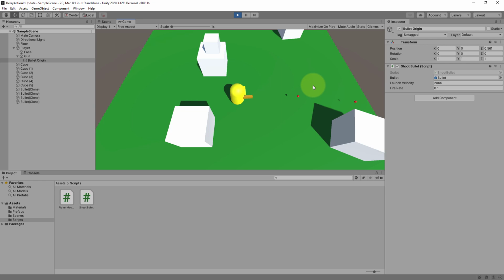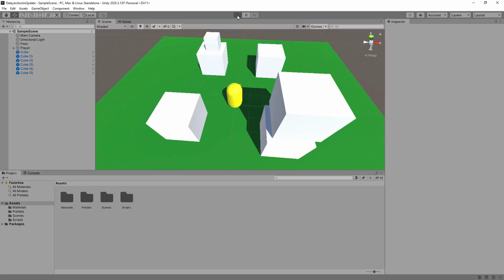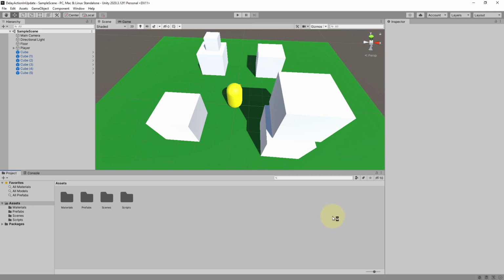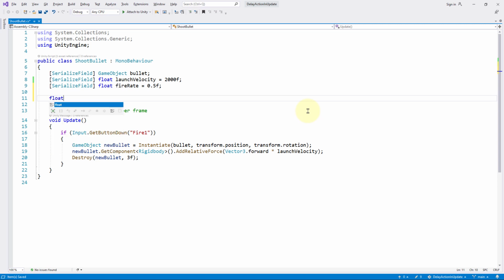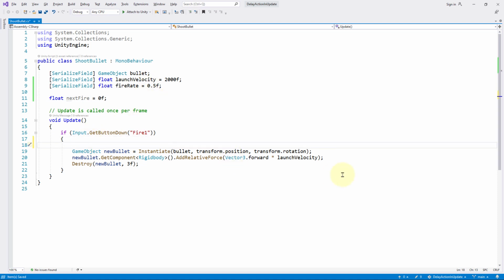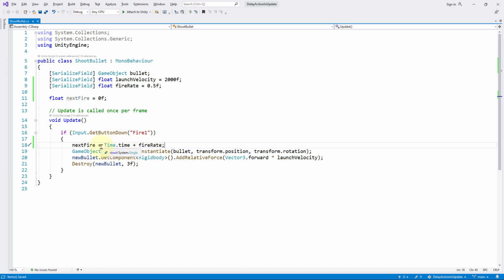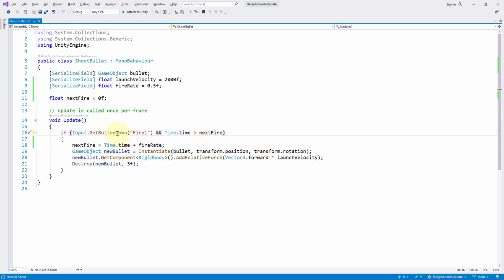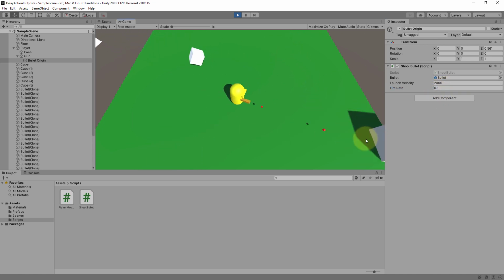Delay an Action in Unity (Without Coroutines or Invoke)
Learn how to delay code in Unity by adding a time check to the update method. You can use this for example to implement automatic gunfire into your game.